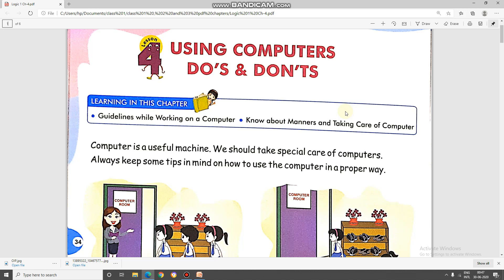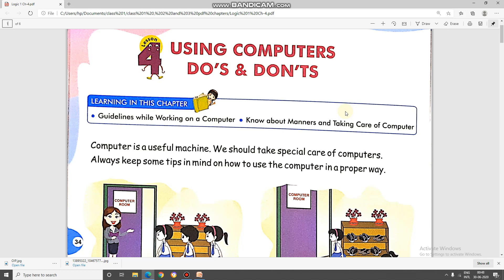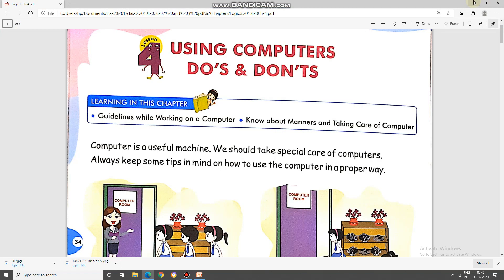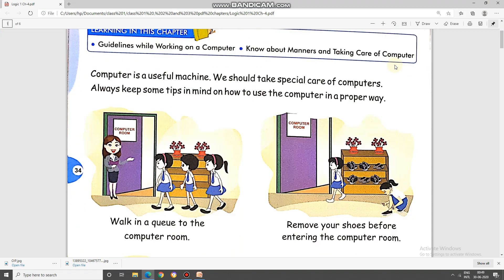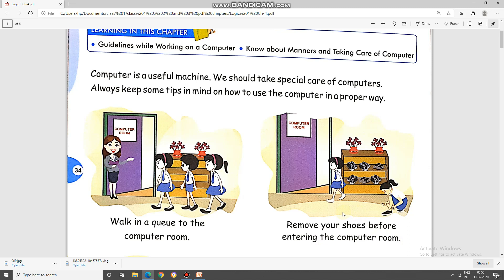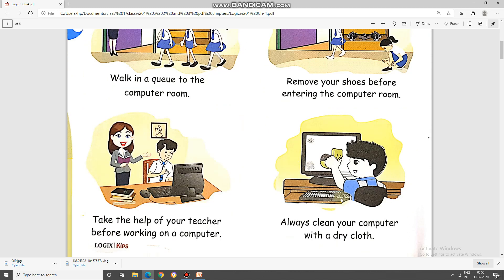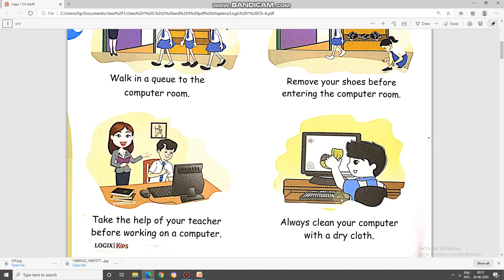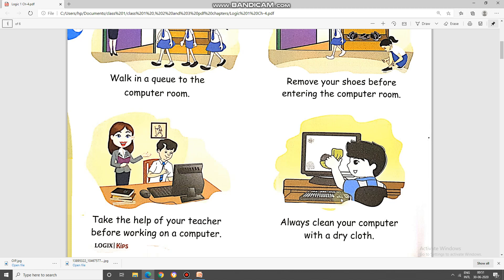Class 1 Chapter 4 Day 1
Do's & don'ts